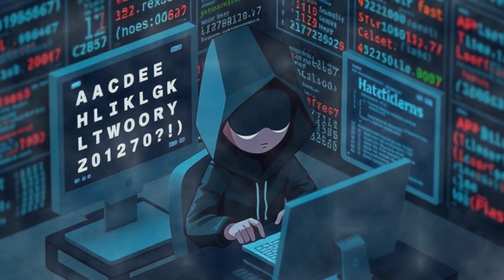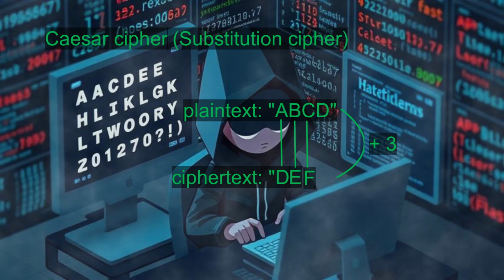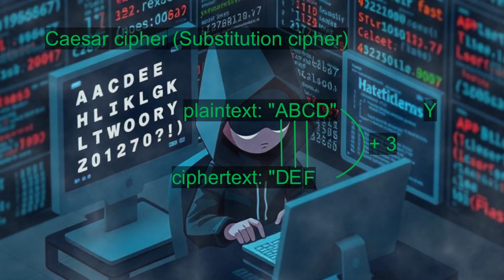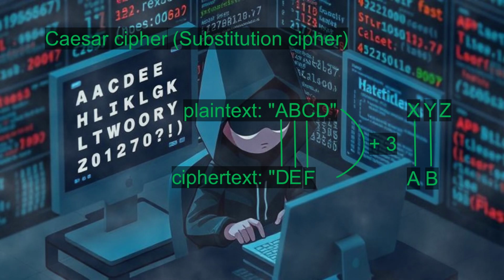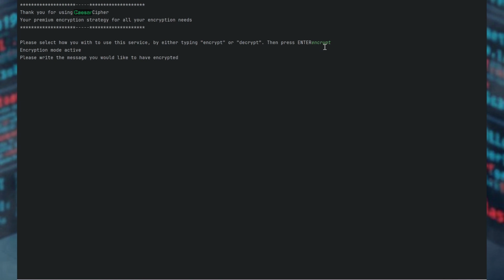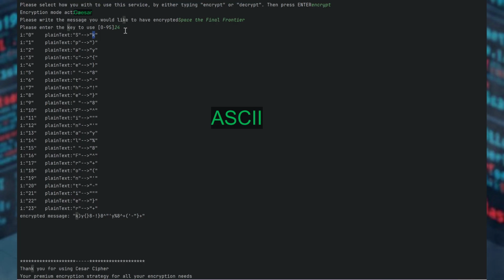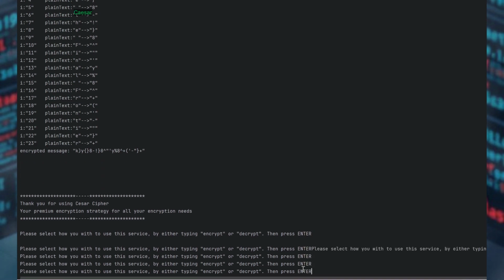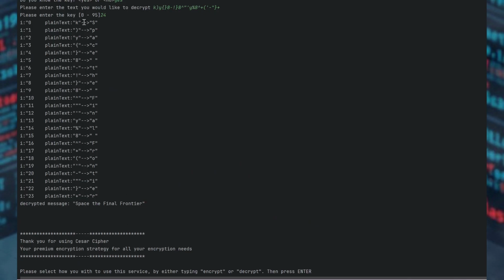Secret of the Caesar Cipher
In cryptography, ciphers and encryption are incredibly important. However, before learning some of those more complicated algorithms, let's start small.